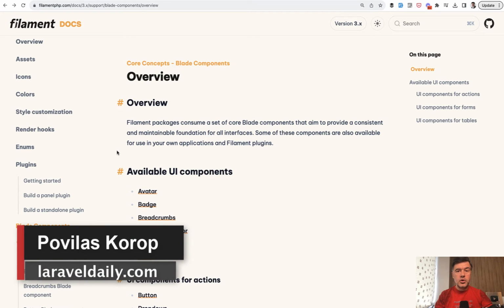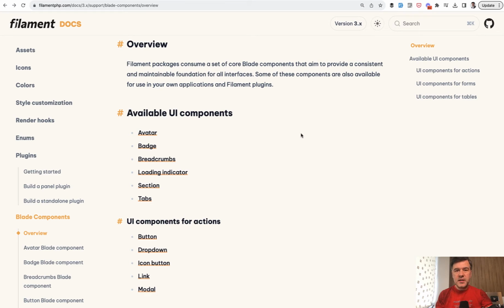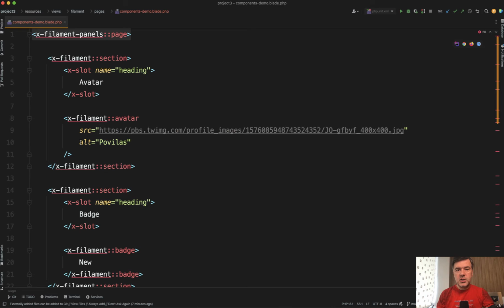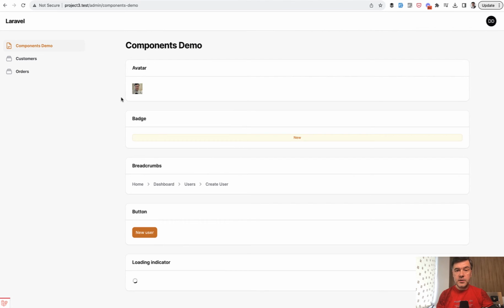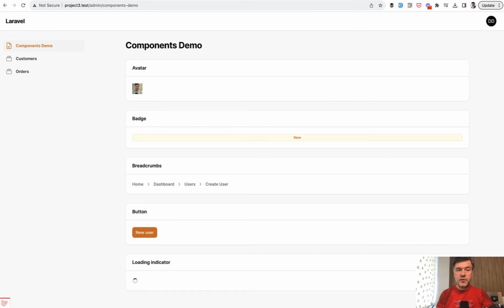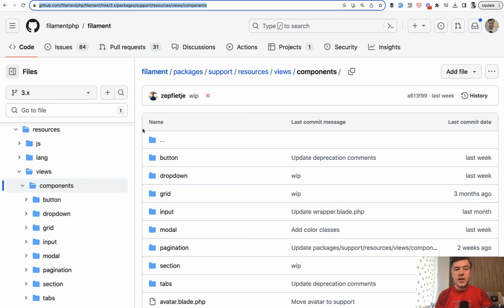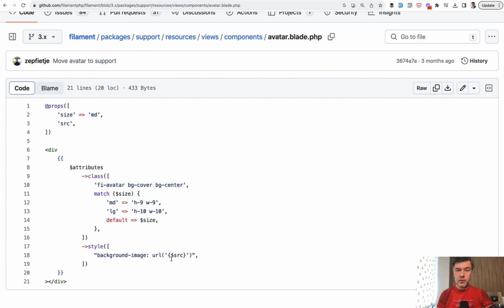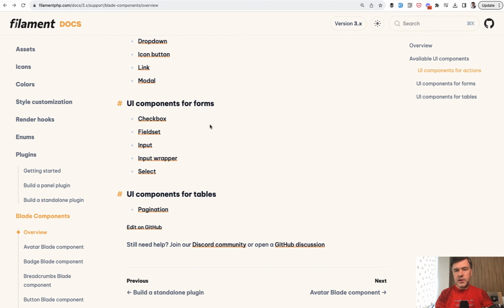Filament Blade Components: How to Use and Customize Them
Filament comes with its own set of Blade components. Let me demonstrate.